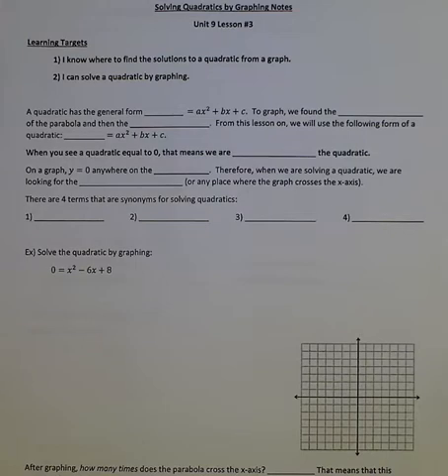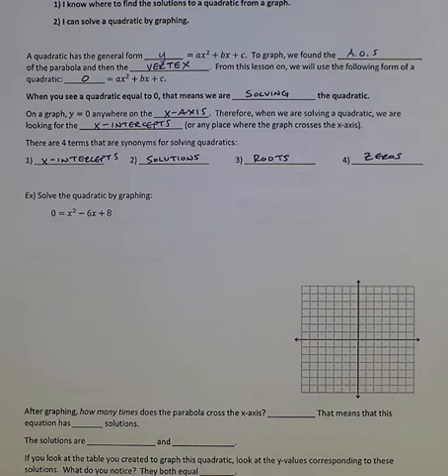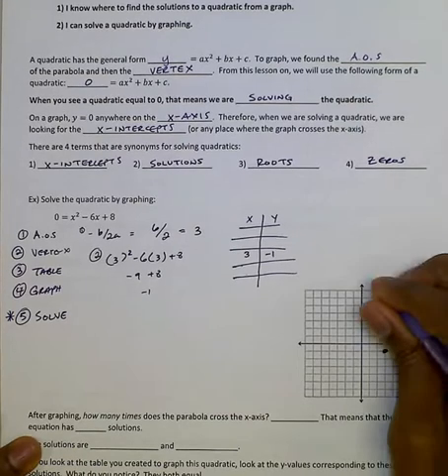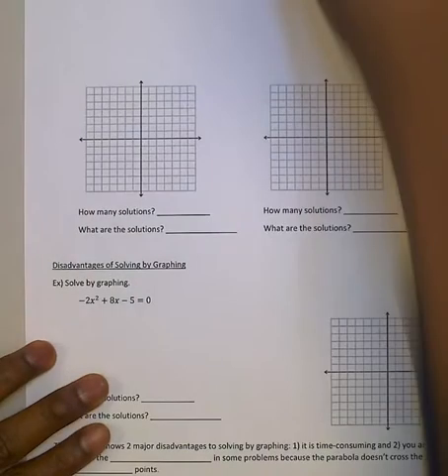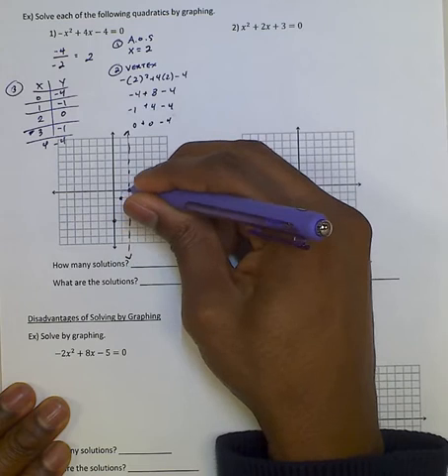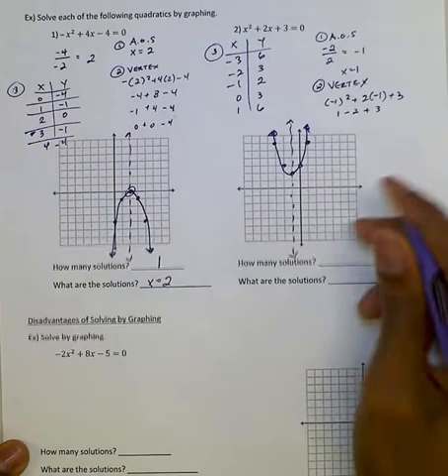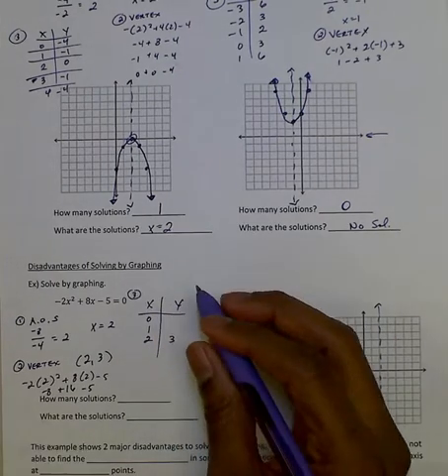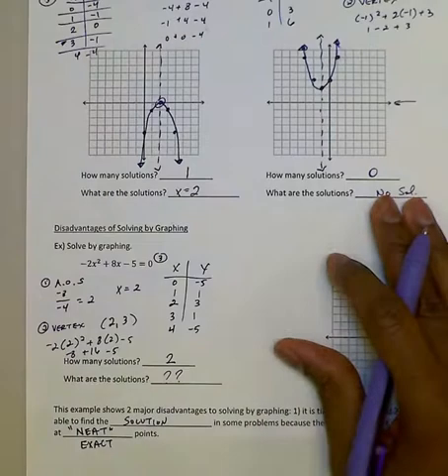Algebra 1 Quadratics Unit Lesson 3: Solving Quadratics by Graphing